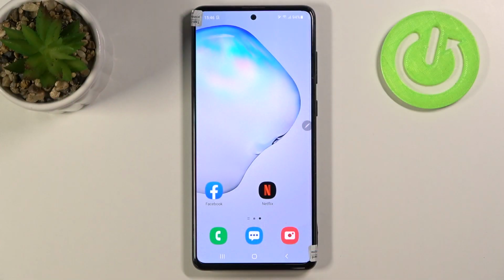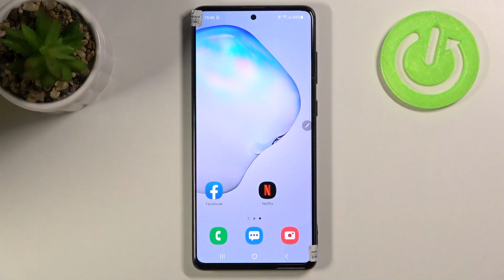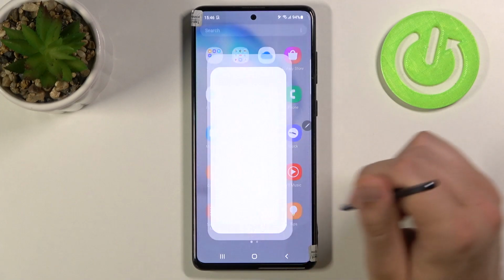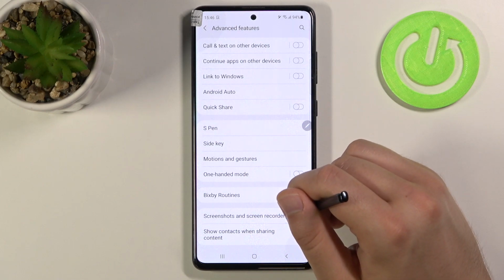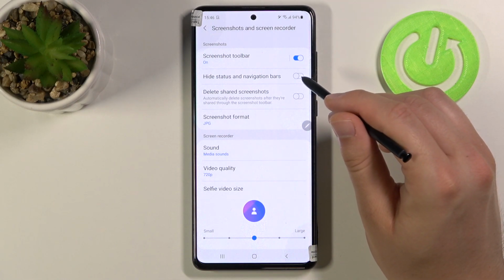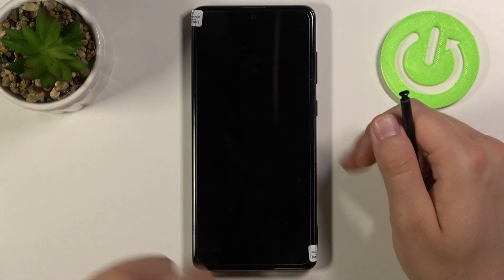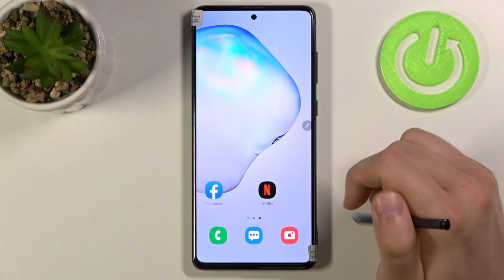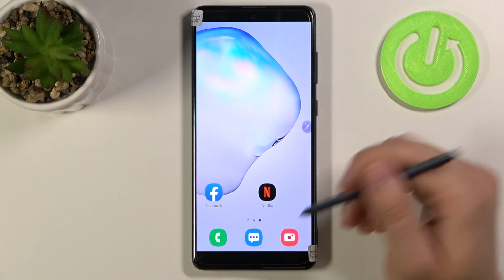How to Hide Status and Navigation Bar on Screenshots in SAMSUNG Galaxy Note 10 Lite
Find out more info about SAMSUNG Galaxy Note 10 Lite:
If you do not like that the status bar and navigation bar are visible in your screenshots in SAMSUNG Galaxy Note 10 Lite, open this tutorial and learn how to solve this problem. Our specialist will show you how to open the screenshots settings and how to hide the status and navigation bar on sceenshots. Find out more info about your SAMSUNG Galaxy Note 10 Lite - visit our YouTube Channel or go to HardReset.Info website.

How to Remove Navigation and Status Bars on Screenshot in SAMSUNG Galaxy Note 10 Lite? How to Delete Navigation and Status Bars on Screenshot in SAMSUNG Galaxy Note 10 Lite? How to Hide Navigation and Status Bars on Screenshot in SAMSUNG Galaxy Note 10 Lite? How to hide bottom and top bars on screenshot in SAMSUNG Galaxy Note 10 Lite?